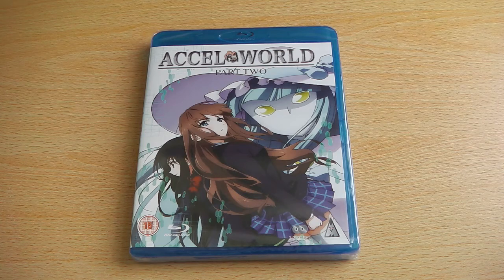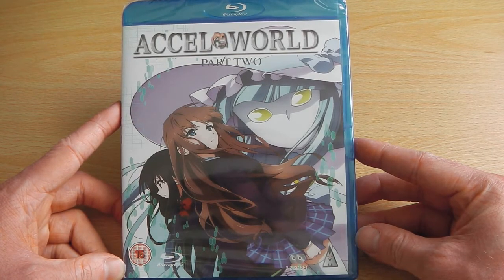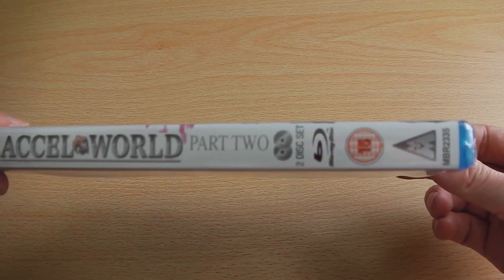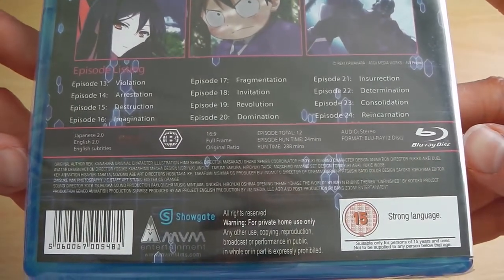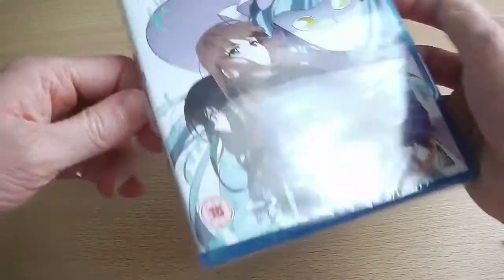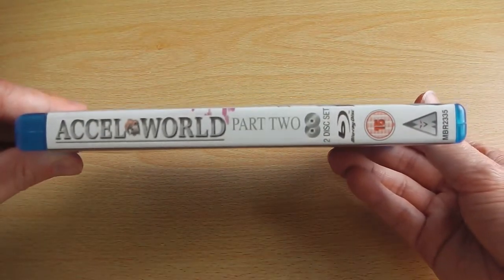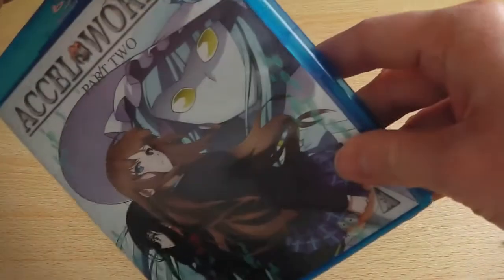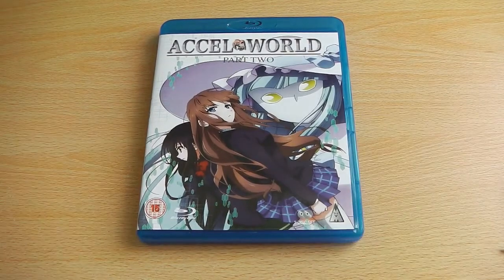Unboxing: Accel World - Part 2 (Blu-ray) [HD]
Quick unboxing video for MVM Entertainment's UK Blu-ray release of Accel World - Part 2 which is now available within the UK.